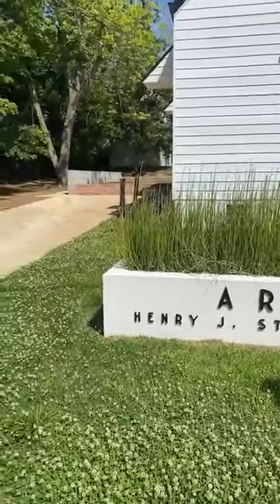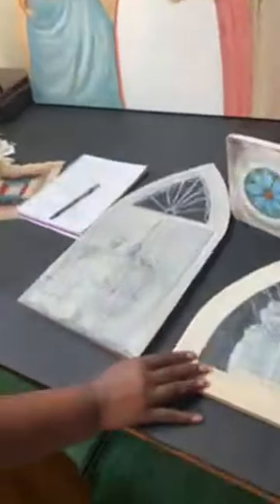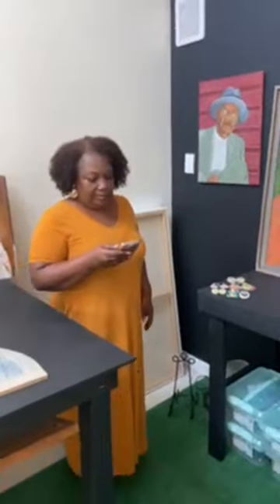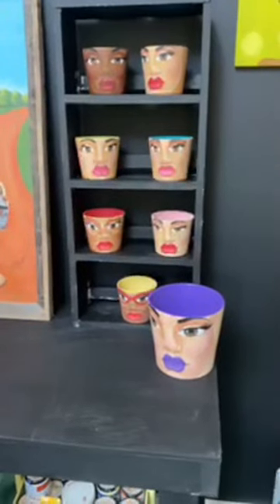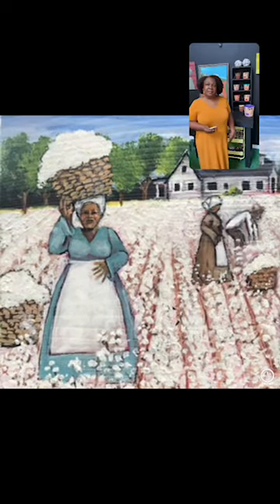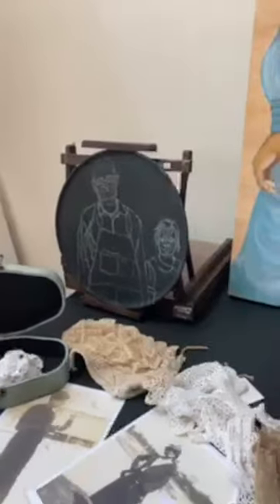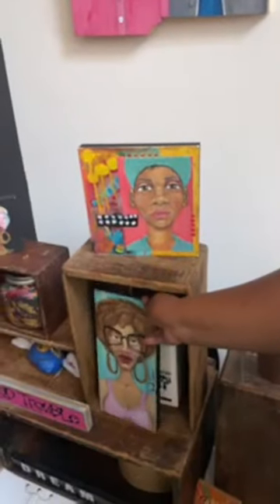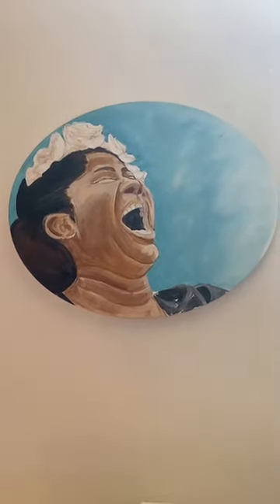Local Artists Live: Carole Carson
Have you ever wondered what goes on behind-the-scenes in studios of local artists? On Saturday, May 22, Montgomery artist Carole Carson broadcast live—opening her studio space to share her artwork, reflect on her inspirations, and offer a live Q&A with her audience!